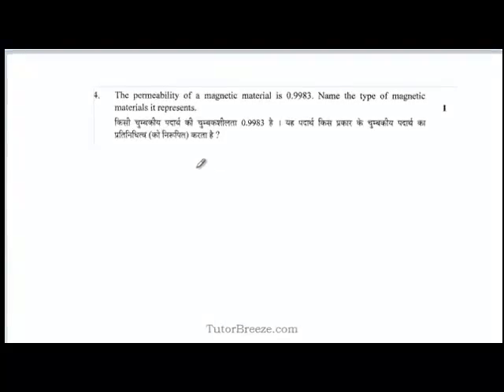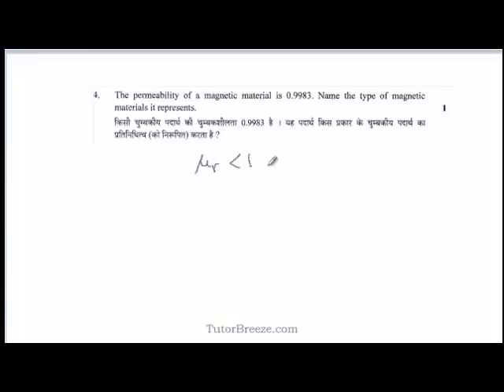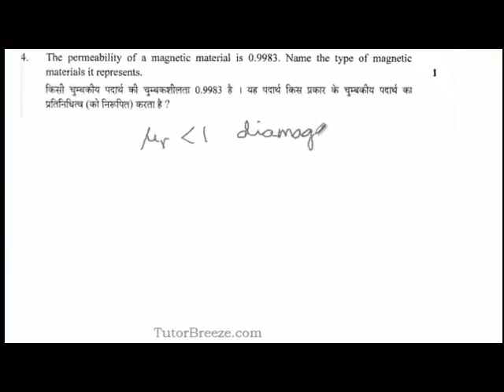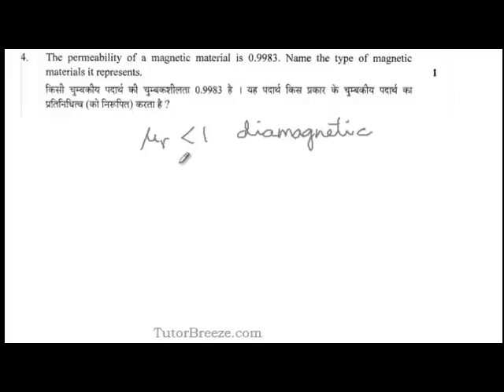Q12 of 100 Permeability less than 1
The permeability of a magnetic material is 0.9983. Name the type of magnetic material it represents.